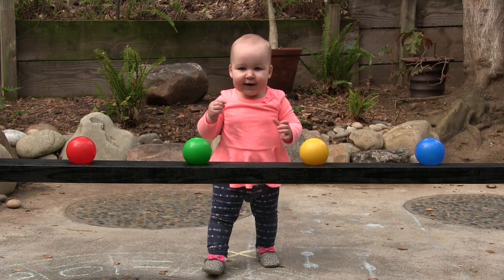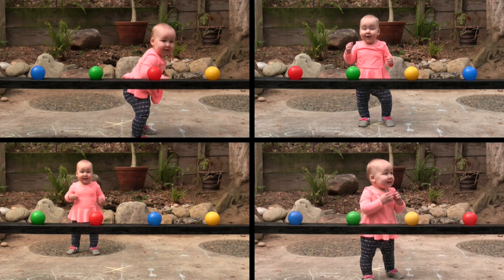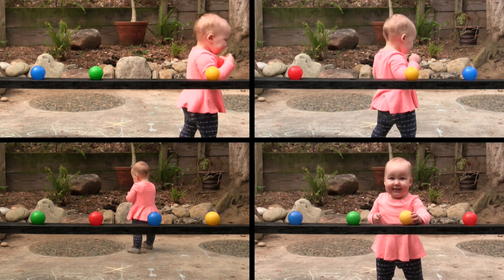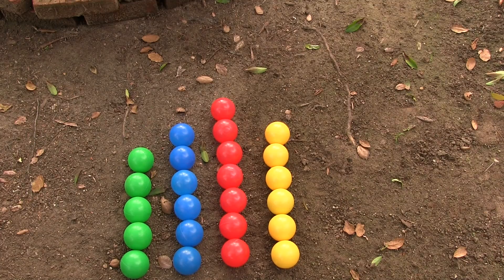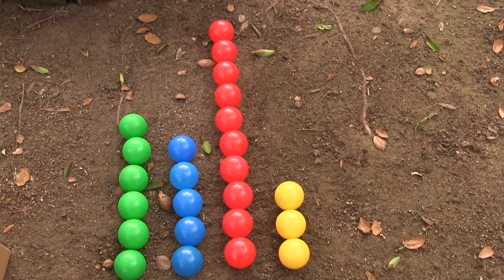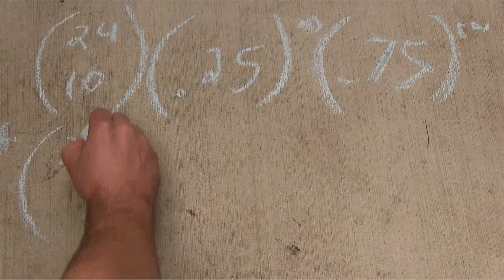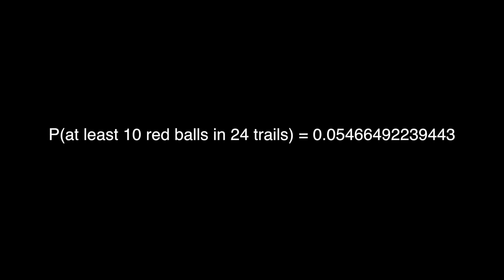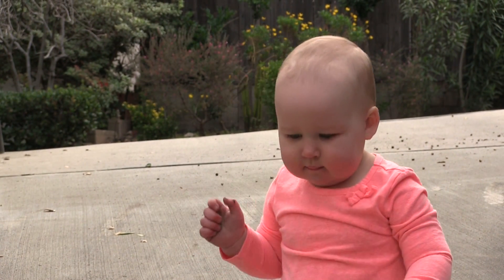Determining a Baby's Favorite Color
In this video we use probability to determine a baby's favorite color.